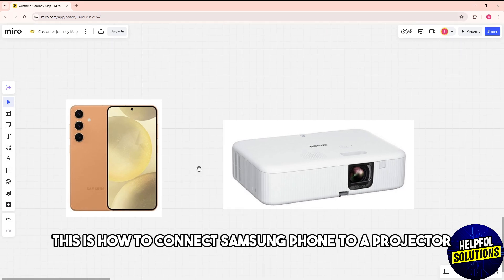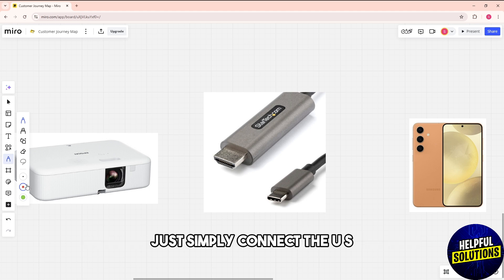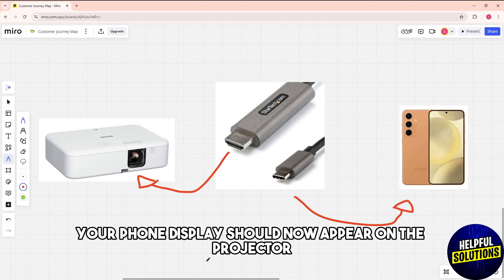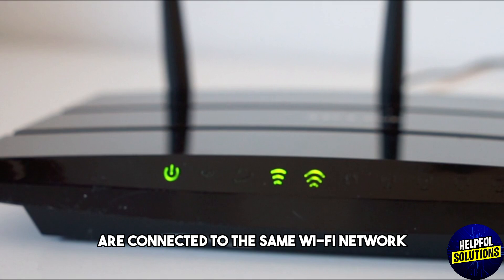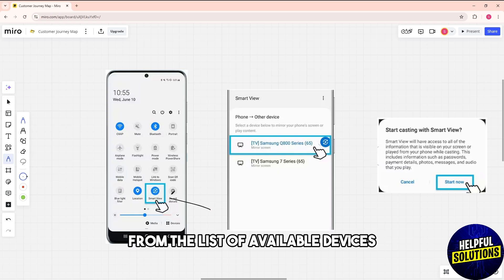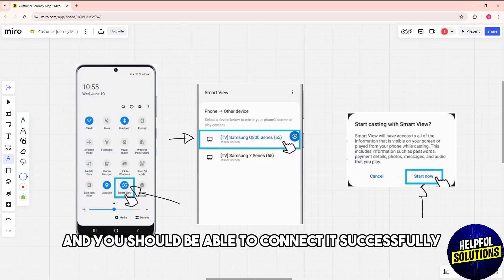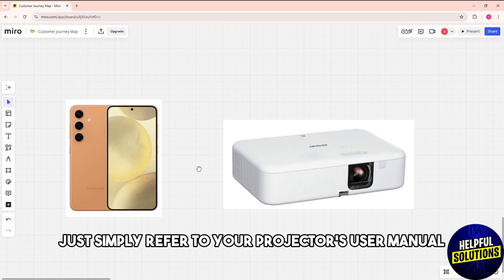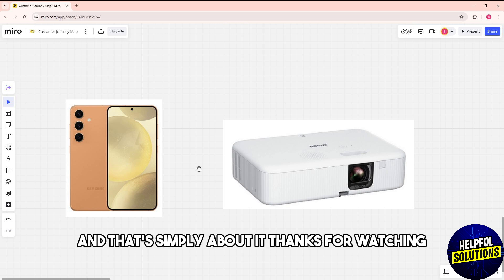How To Connect Samsung Phone To Projector (How To Screen Mirror Samsung Phone To Projector)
How To Connect Samsung Phone To Projector (How To Screen Mirror Samsung Phone To Projector). In this video tutorial I will show you how to connect Samsung phone to projector.